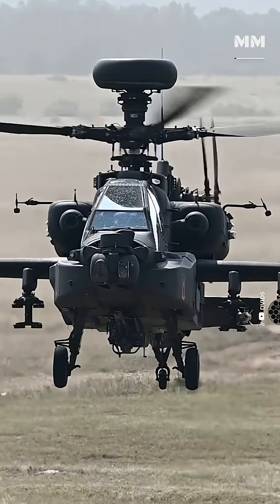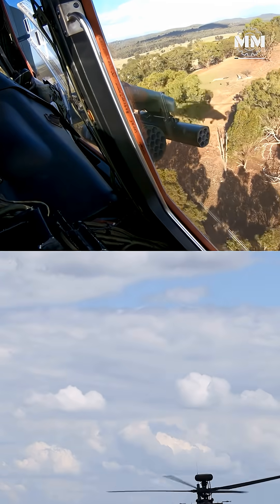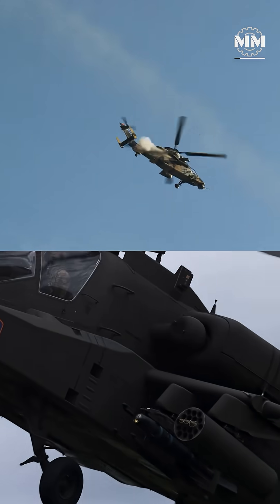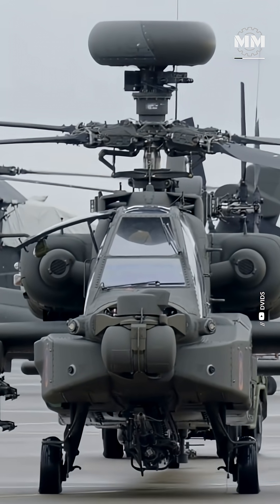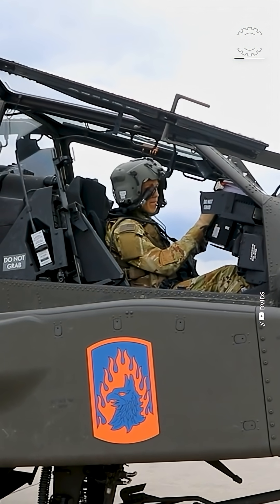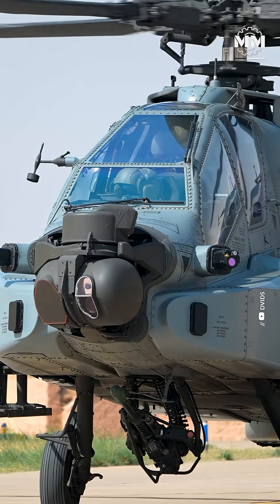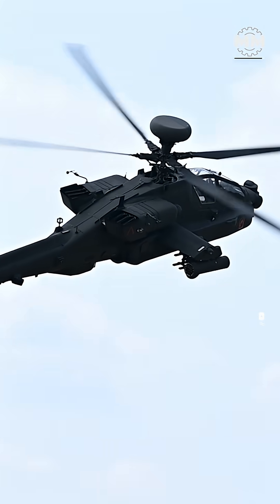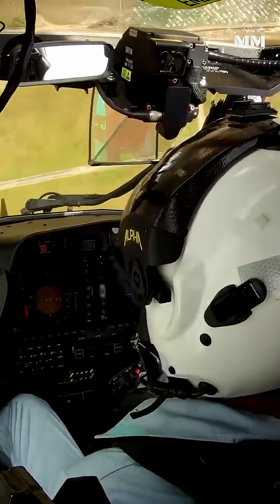Why Does US Gunships Look So Much Bigger Than European Ones?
Why does the AH-64 Apache look like a flying tank while the Eurocopter Tiger looks lean and razor-sharp? It’s not design flair — it’s doctrine, geography, and how each side expects to fight wars.
In this video, we break down why American attack helicopters prioritize armor, redundancy, and endurance, while European gunships focus on agility, speed, and avoiding detection. Two helicopters. Two battlefields. Two very different philosophies of survival.